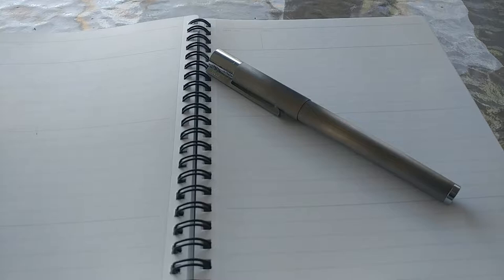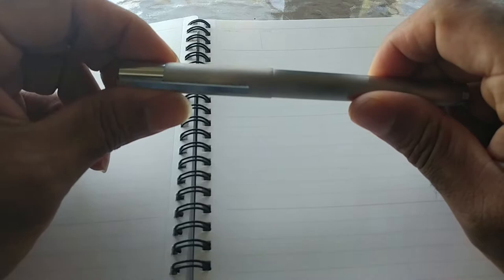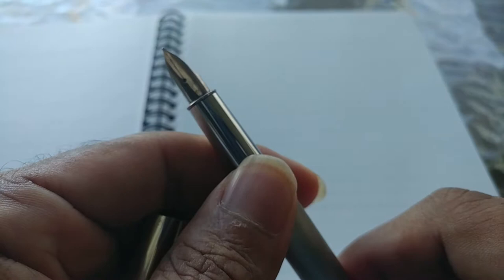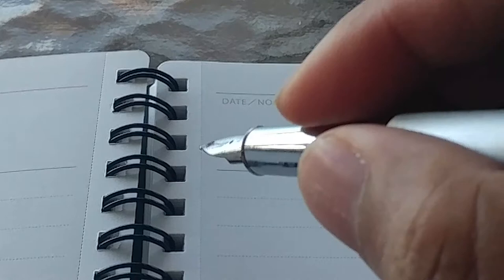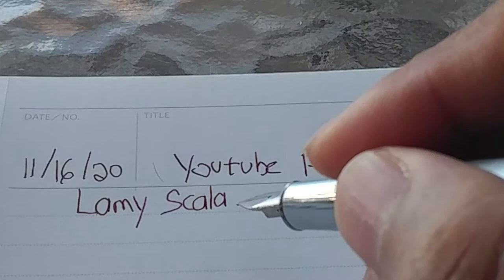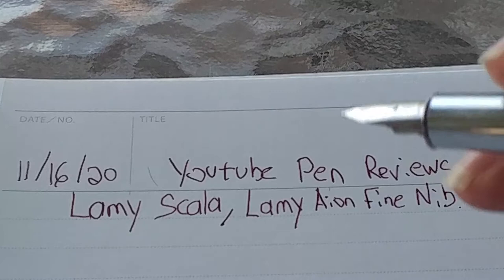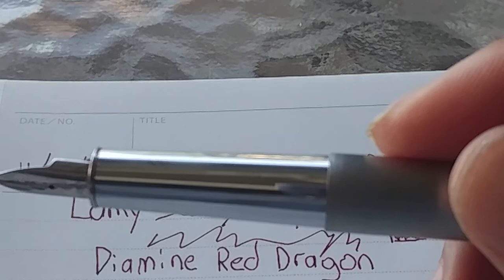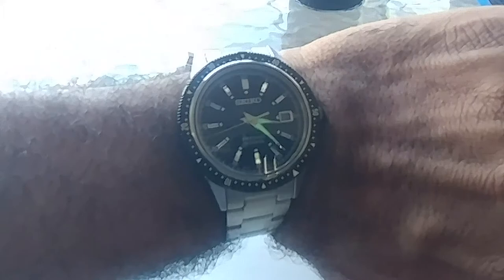Lamy Scala Fountain Pen Review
Just a more detailed discussion about my Lamy Scala.